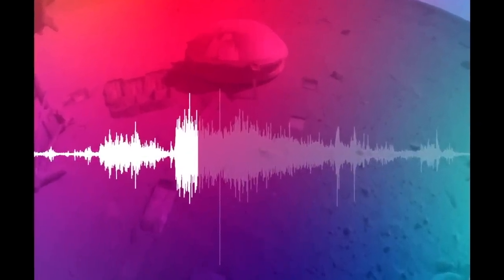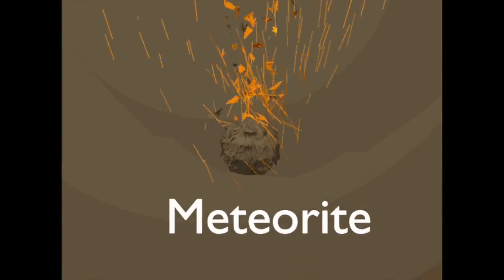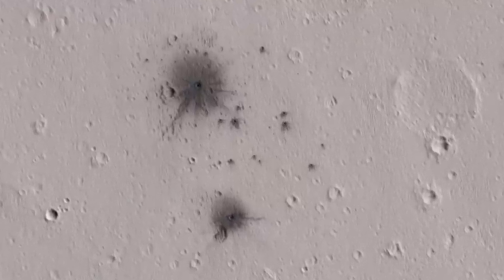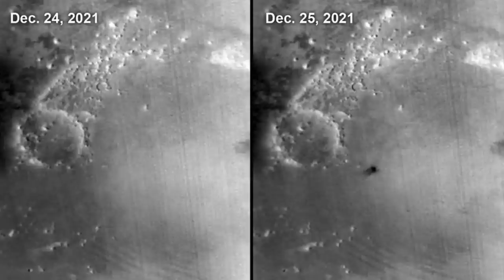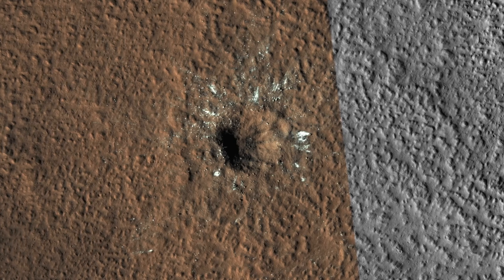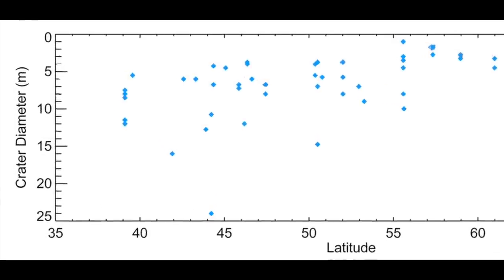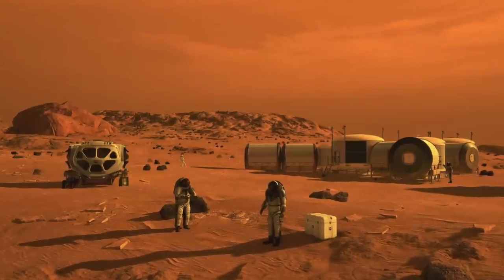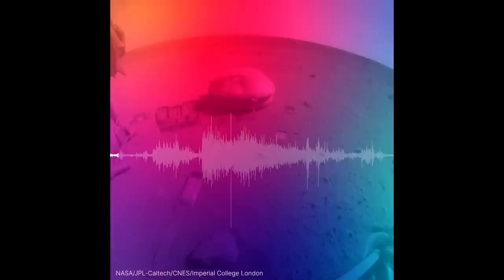Biggest Mars impact ever seen and heard comes with ice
Episode 82
On Christmas Eve of 2021, the Solar System delivered a hypervelocity impactor to the surface of Mars.  Now we can listen to the seismic waves and see the crater it made, complete with chunks of ice.